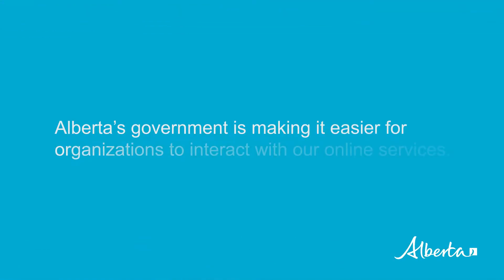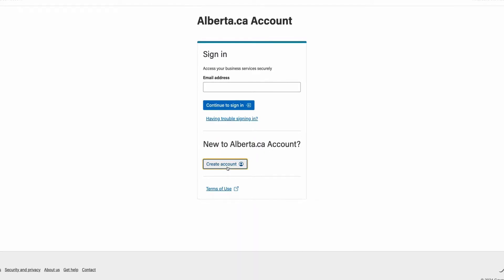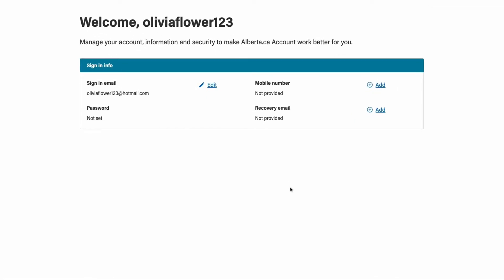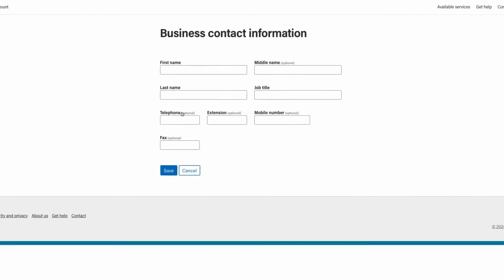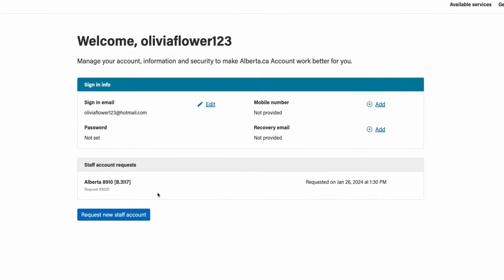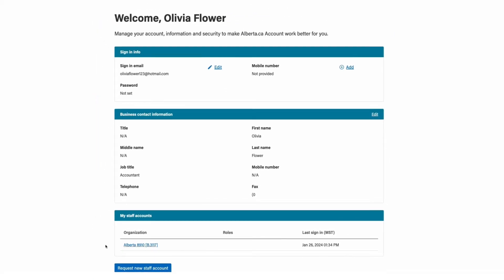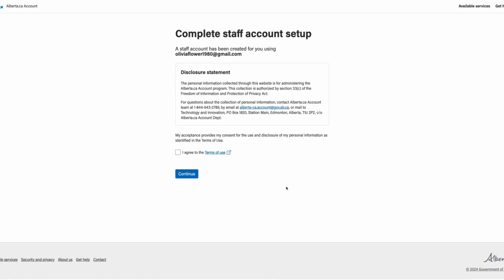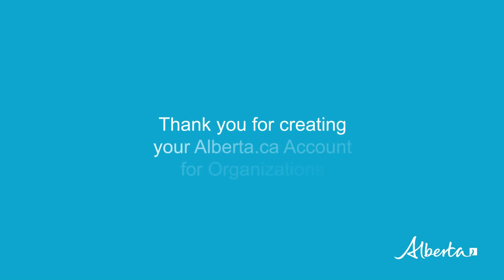Creating a New Account – Alberta.ca Account for Organizations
This video is for staff who are looking to set up a new Alberta.ca Account for Organizations and link to an existing organization. This video will show you how to set up a new account, link to an existing organization, and respond to an account creation notice.
Learn more about Alberta.ca Account for Organizations, its different roles, and more at alberta.ca/alberta-ca-account-for-organizations